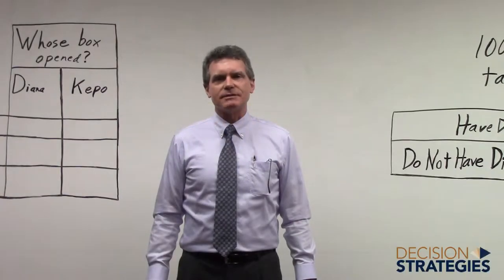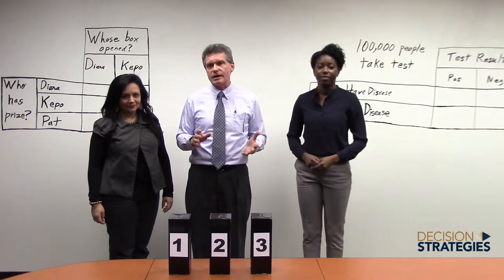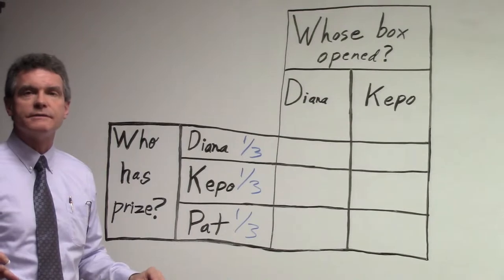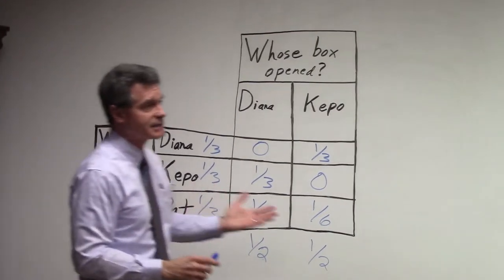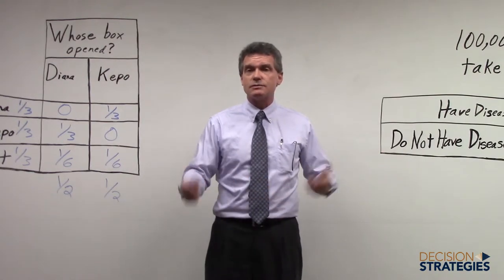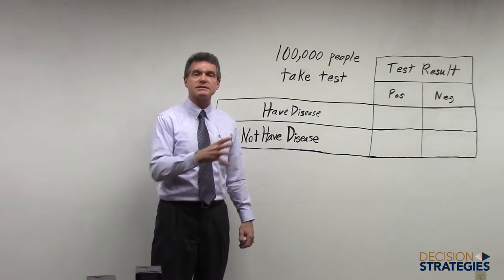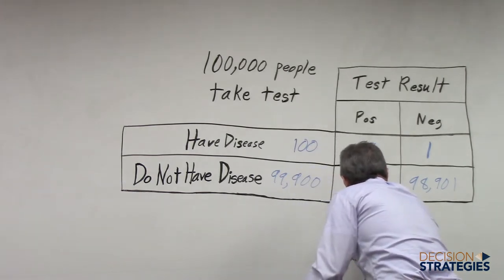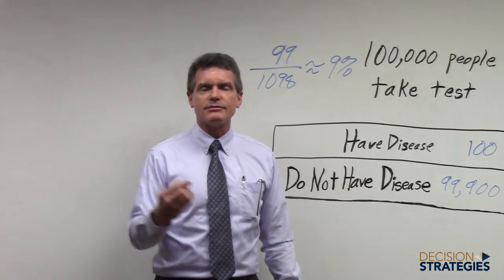Probabilities and the Choices We Make 2 Player Monty Hall False Positive Paradox Decision Strategies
Decision Strategies is a consulting firm that helps clients to think their way through complex problems. Very often this involves helping them to get a handle on probabilities and uncertainties associated with the choices they have to make.
Today we thought we'd have some fun with something that is often called the Monty Hall problem or the Game Show Host problem -- but with a little twist. The problem is often set with one player and a game show host, we'll show how the decision changes when there are two players.
Later we talk through an example involving the false positive paradox and posterior probabilities. Our example demonstrates the conclusions that can be drawn from the results of an accurate test for a very rare disease. We then relate the example back to other real-world problems our clients face, such as seismic anomalies (bright spots) in seismic data.

CEO Patrick Leach:
Patrick Leach has over thirty years of experience in the energy industry, ranging from New Orleans to Indonesia, Scotland, and now Houston.  He joined Decision Strategies Inc. in 2004 as a Senior Consultant, and became CEO of the company in August, 2011.  He is the author of a book entitled "Why Can't You Just Give Me the Number? - An executive's guide to using probabilistic thinking to manage risk and to make better decisions".

Decision Strategies' consultants have an average of over 20 years' experience in their respective industries. As outside facilitators we excel at teaching teams to frame their decisions, generate clear alternatives for consideration, and rigorously test these alternatives against a world of risks and uncertainties.